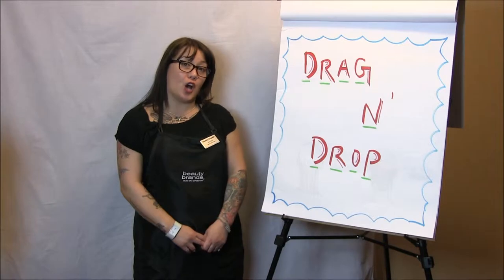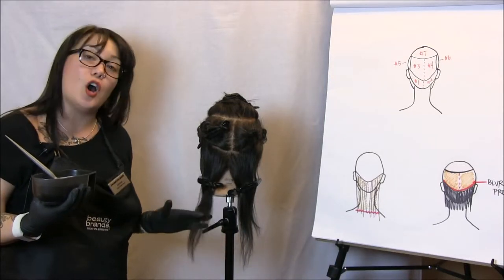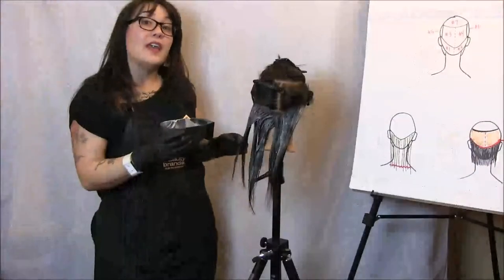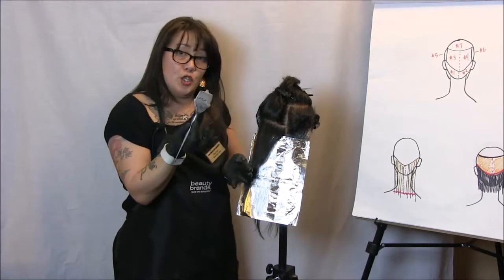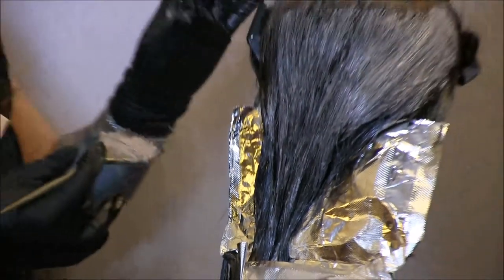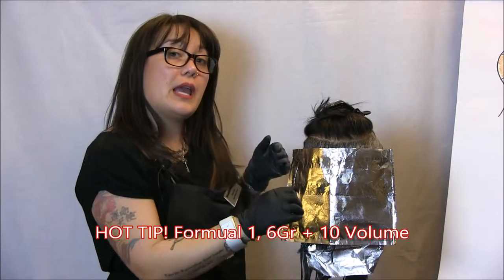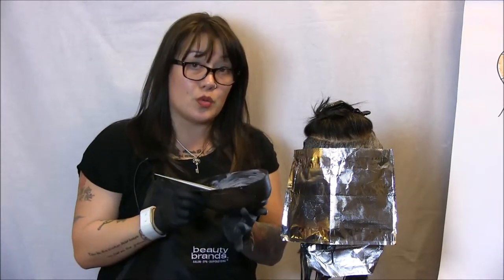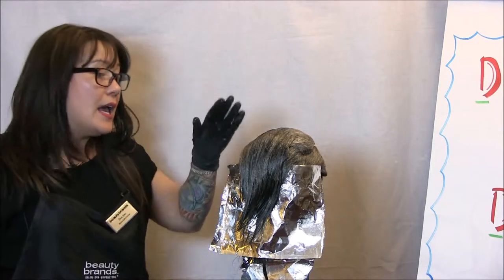michelle peplum drag n drop tutorial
Michelle - drag n' drop color technique for long Peplum hair cut